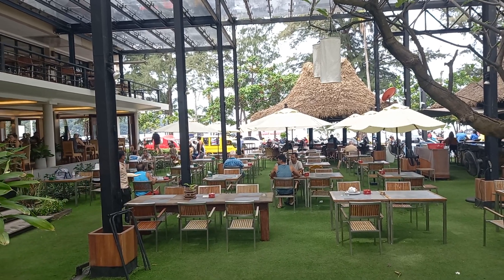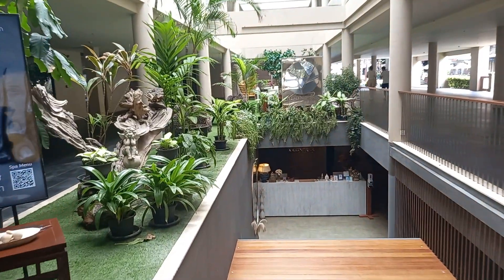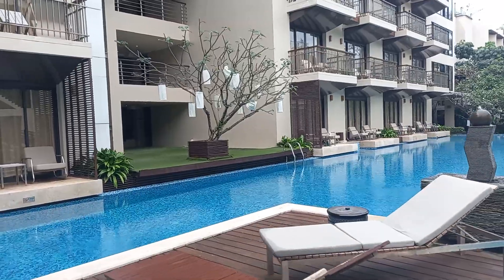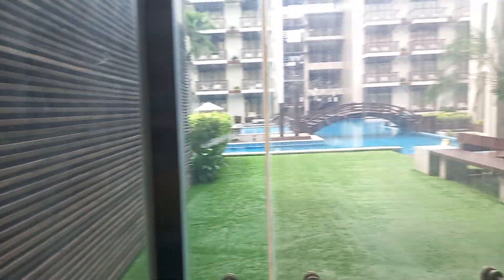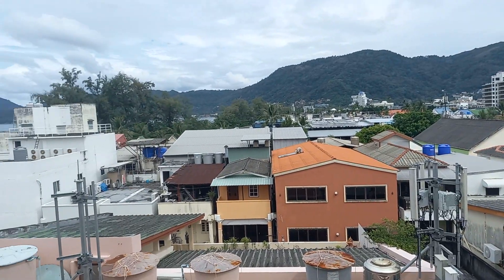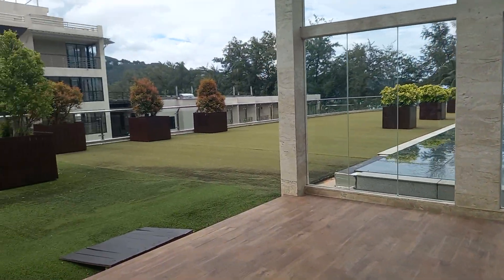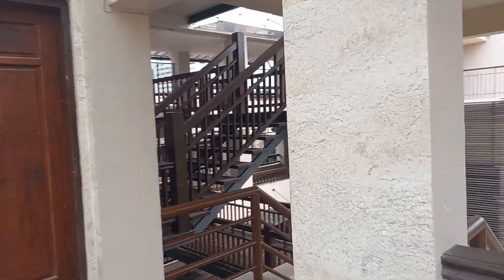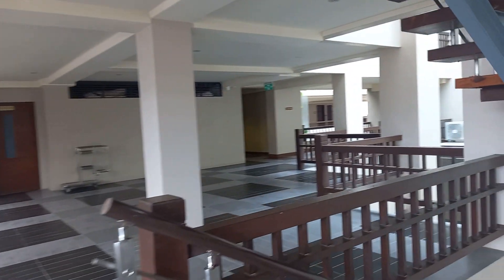Checking Out, Baan Lamai Resort, Patong Beach, Phuket, Thailand